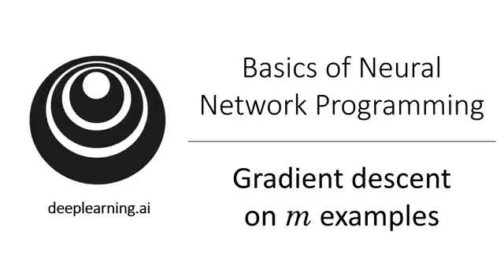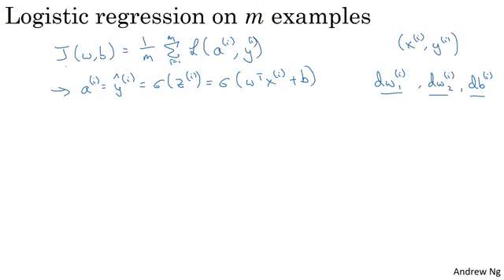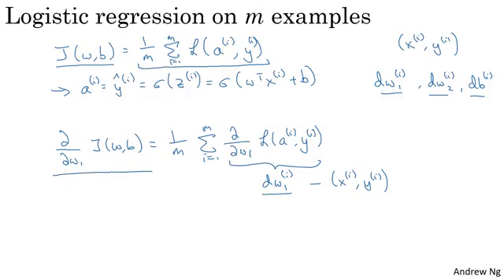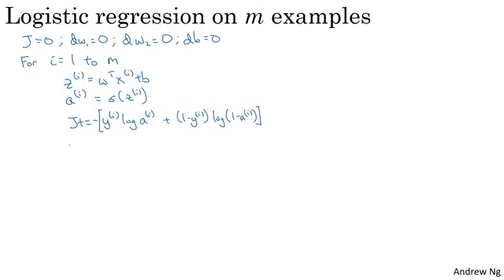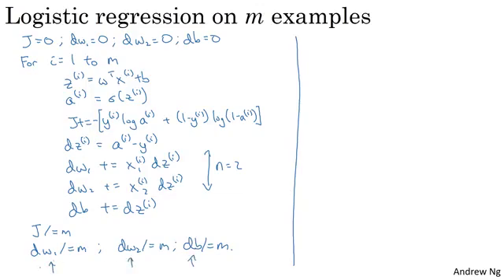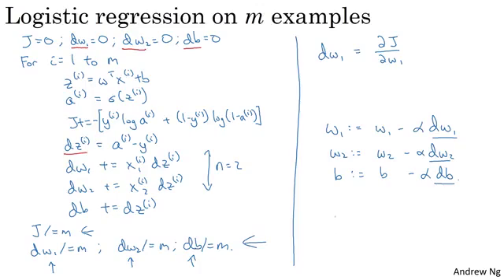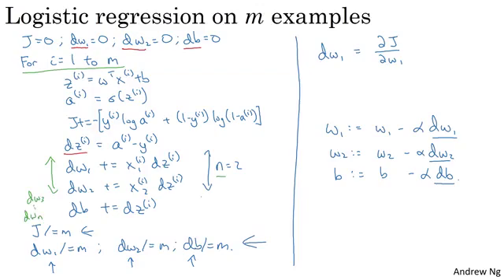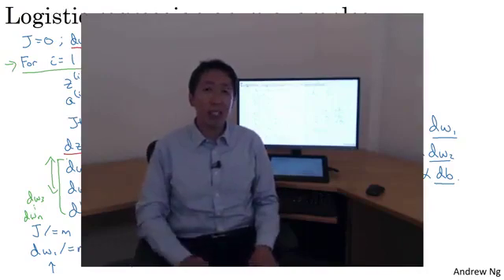16 Gradient Descent on m Examples extended description mixed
16 Gradient Descent on m Examples extended description mixed